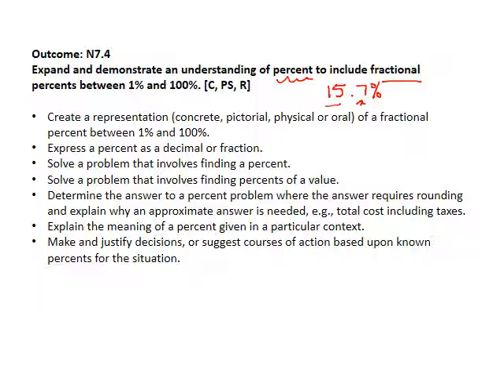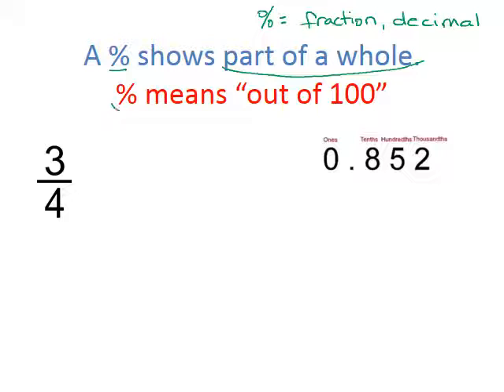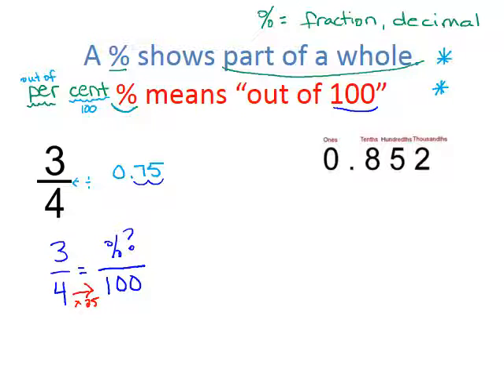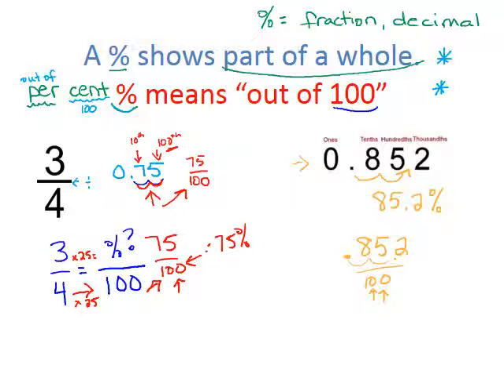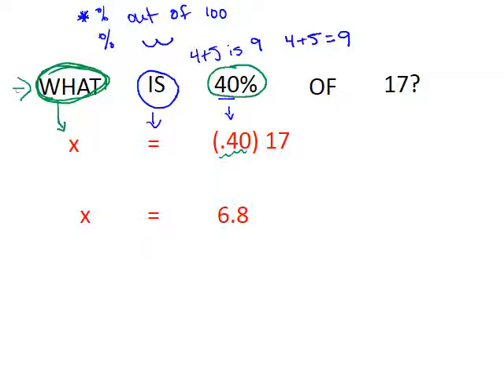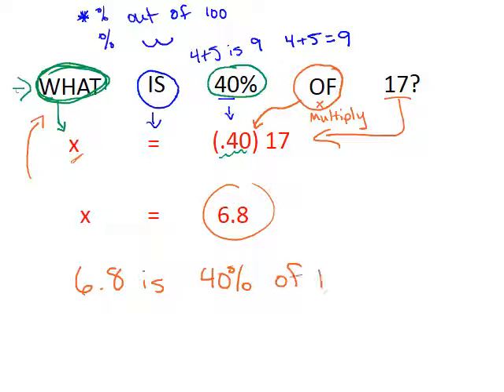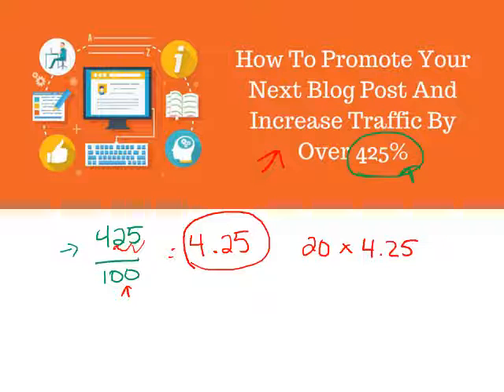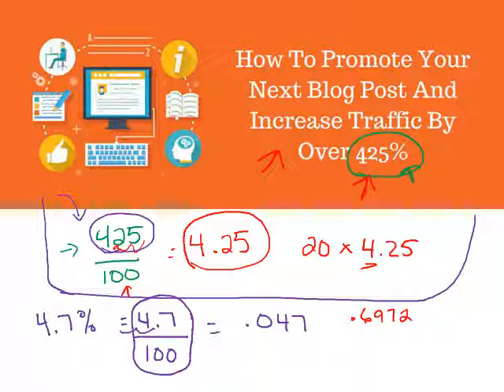N 7 4 Percents